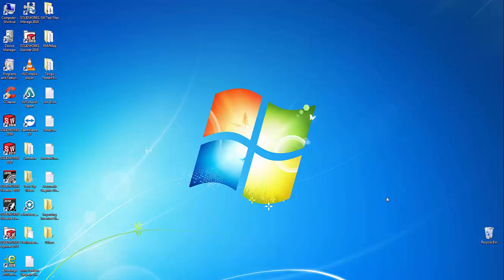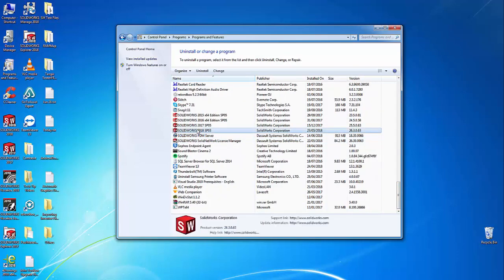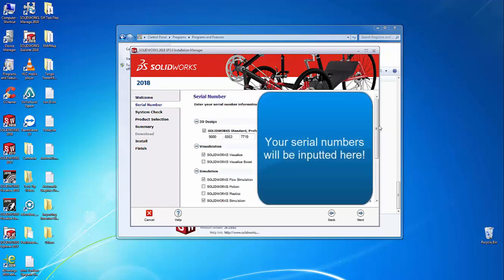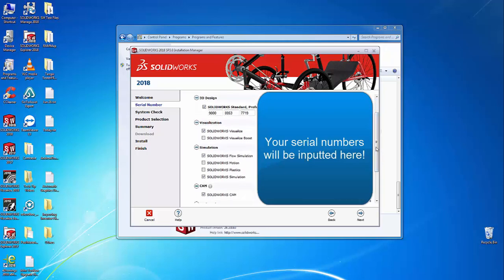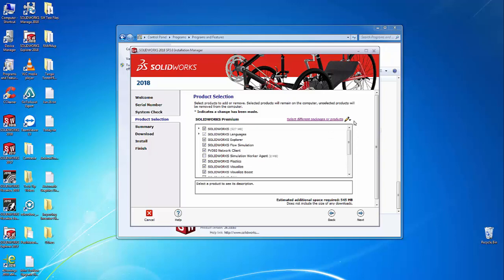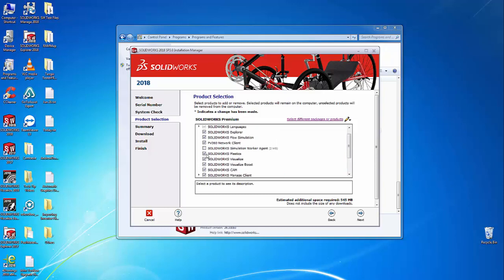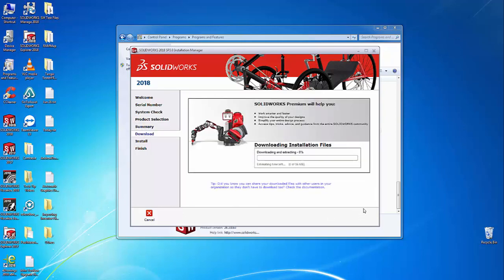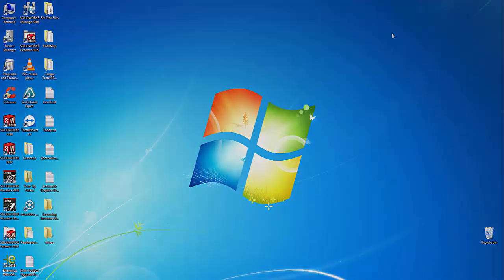Tech Tip Tuesday: How to Install Additional SOLIDWORKS Products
When installing additional SolidWorks software (Simulation, Visualize, Composer, etc.) on your existing SolidWorks computer, you must first input the appropriate licenses and select the correct products. In this Tech Tip video, we show you how you can set up the SolidWorks Installation Manager to successfully install any of your newly purchased or existing SolidWorks products.

to learn more about our services! We are the top reseller of SolidWorks products in Ontario, and a reseller of Virtalis Virtual Reality and Markforged, HP, Nano Dimension and BigRep 3D printing solutions across Canada. We provide consulting, software, hardware and training in all areas.